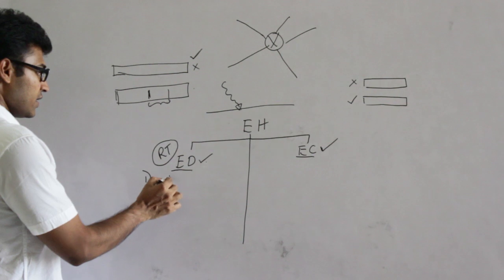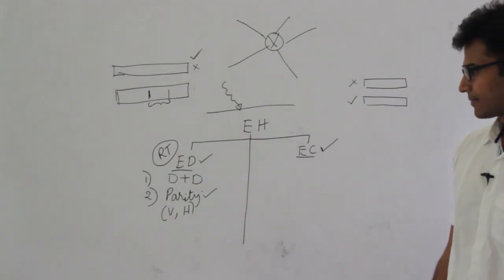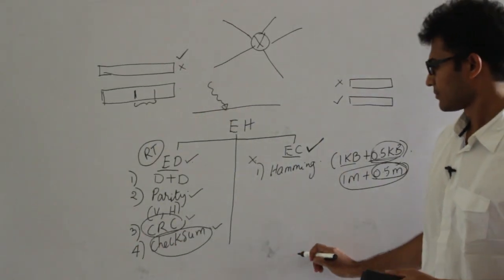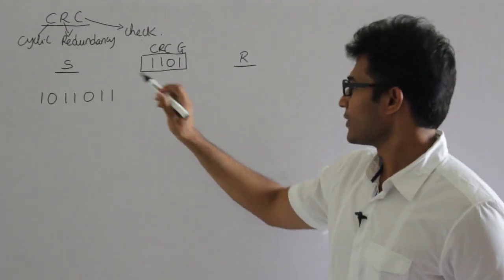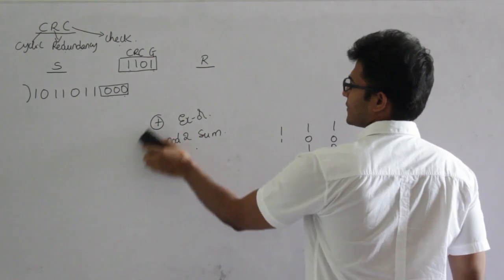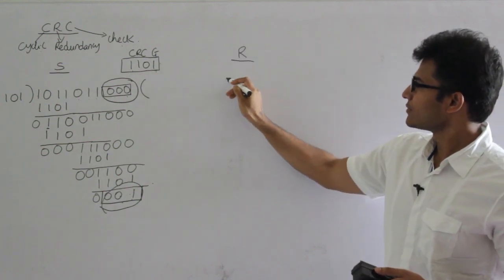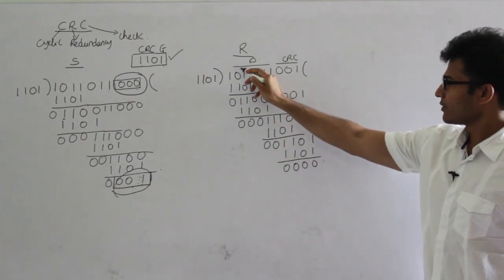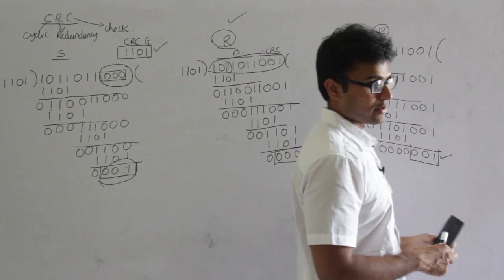CN | Error Control Methods | Error control and CRC | Ravindrababu Ravula | Free GATE CS Classes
- For Full Computer Networks Playlist If you're considering studying abroad, don't forget to explore 'Games of Visas,' my dedicated consultancy service and YouTube channel designed to streamline the process of studying abroad.

For Study Abroad, contact "Game of Visas" at 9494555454 | Ravindrababu Ravula